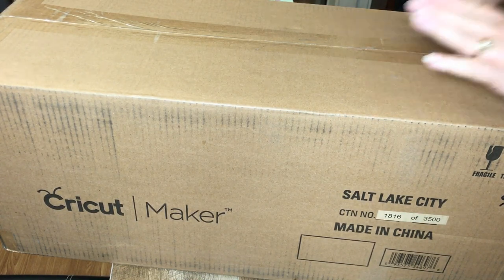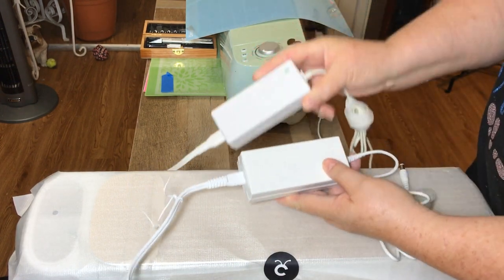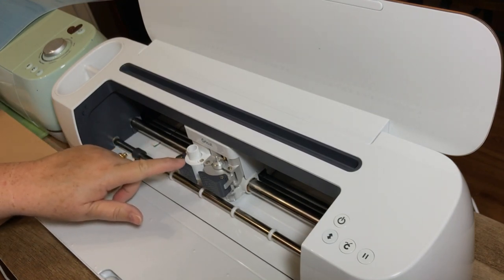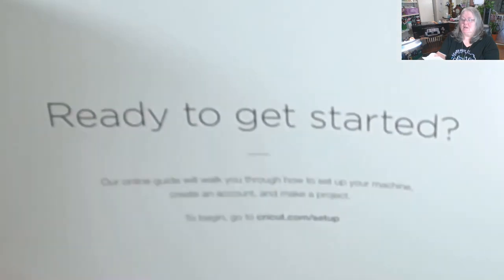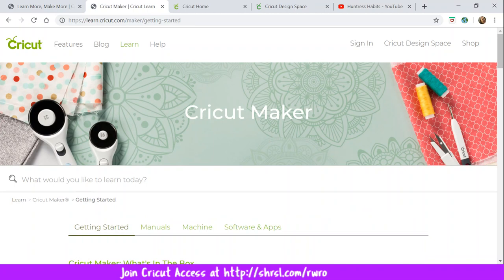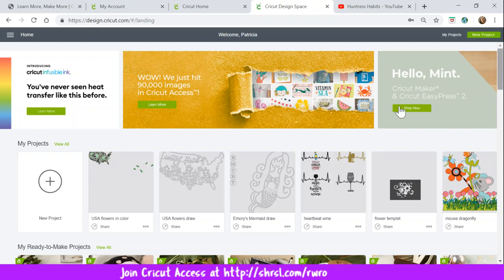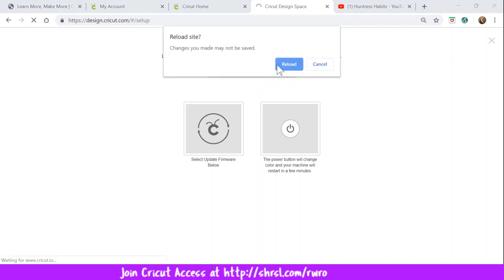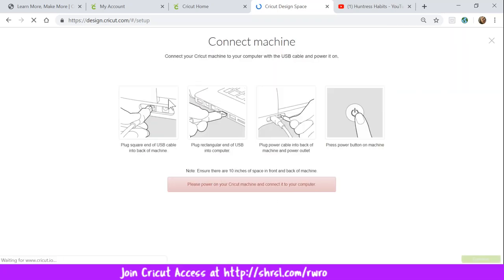Unboxing the Cricut Maker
Watch until the end and laugh at me as I solve my own problem for the setup.

Huntress Habits is changing the format and adding some new subject matter preparing for the next chapters.    The creative side will be back soon and I'll never stop crafting.  It's just taking some time to heal and get into a regular routine that I require to be stable.

Thank you for viewing my video.  Please understand that I talk slower, substitute words, like embroidery for embossing, and I always make mistakes; laugh with me.  I am a Chalk Couture Independent Designer.

I am a Chalk Couture Independent Designer.

Mail to:
Huntress Habits
596 Mitchell Rd.